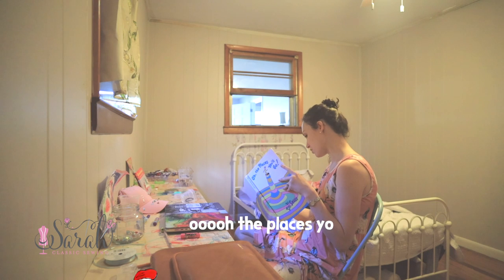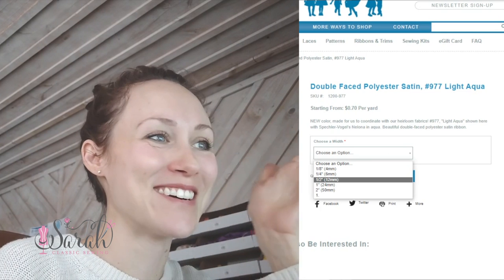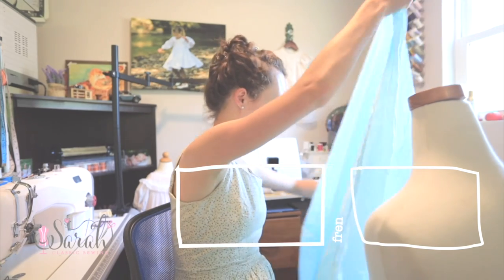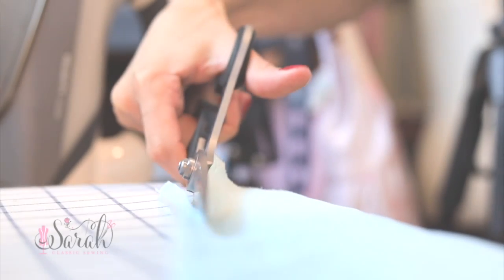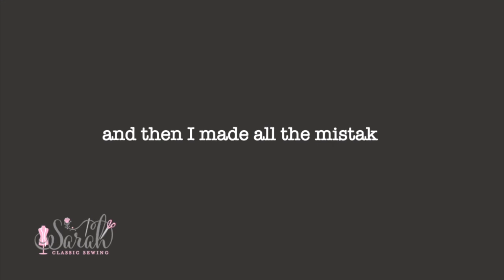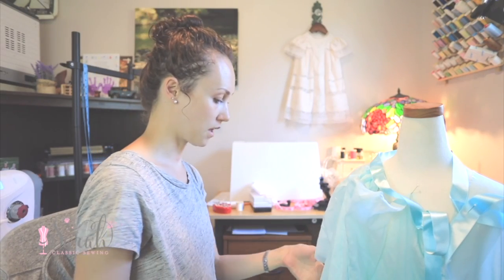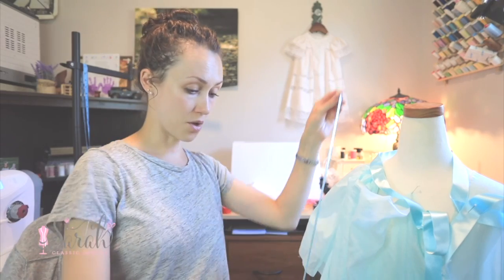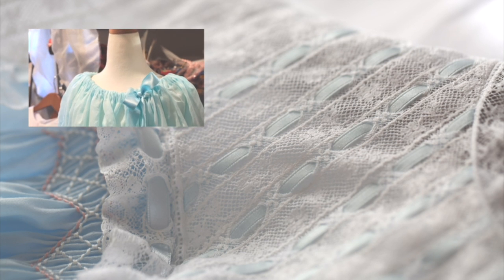sew this EASY nightgown... no pattern needed!! 🙌🥳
such an easy make, learn how to sew this dreamy summer night gown without the need for a pattern. my daughter has been wearing this nightgown for about a year now and loves it!